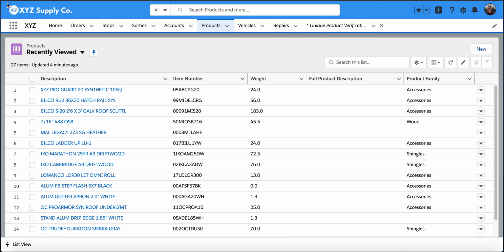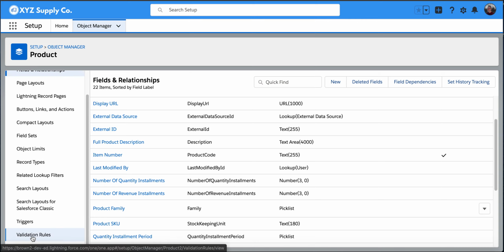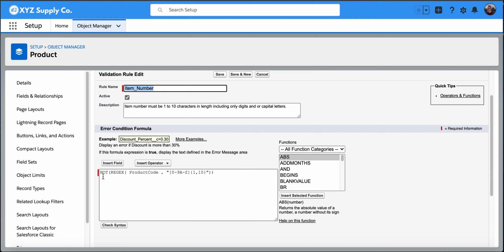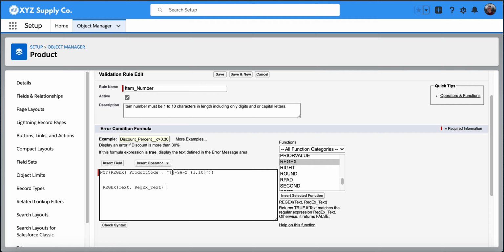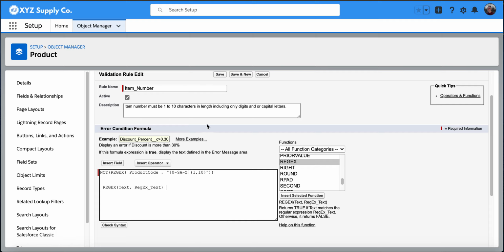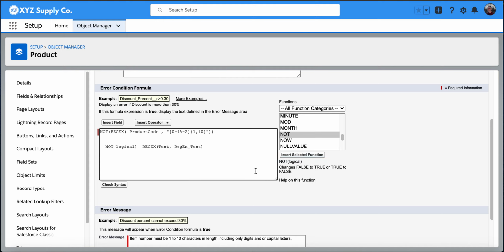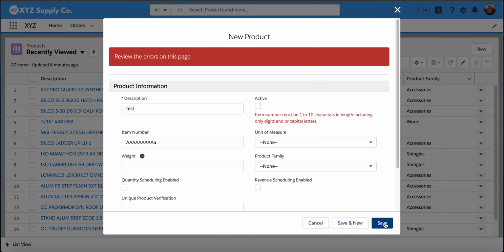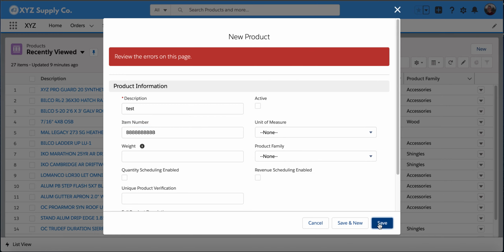Salesforce Validation Rules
Salesforce validation rules using regex demonstration. Validation rules help you to standardize data entry preventing user mistakes and or omissions.

Regex is a powerful way to streamline your validation rules. Here is an example used in my XYZ Supply Co on Salesforce Products.

If you found this helpful please "like" this short video and check out my Salesforce use-case org

Thanks and don't be afraid to make some mistakes and get a little MUDDY IN TECH!